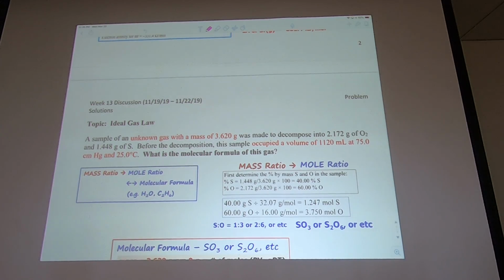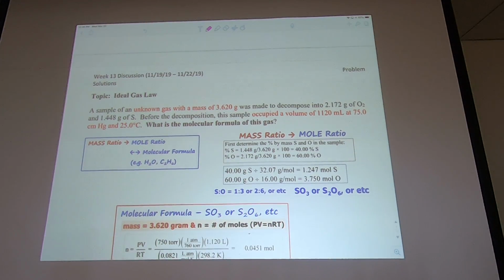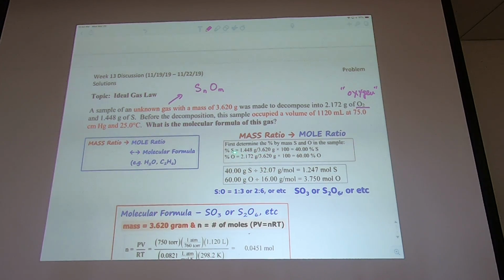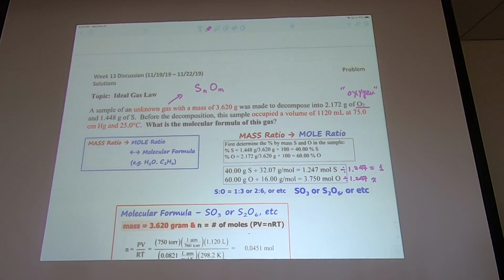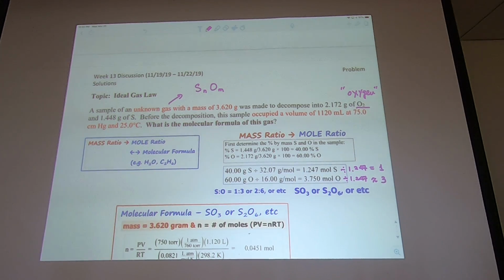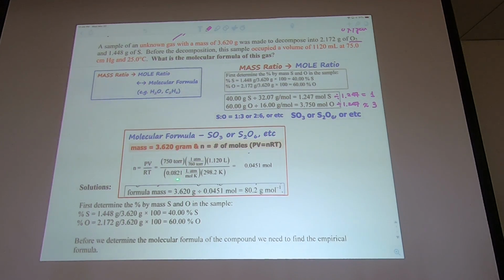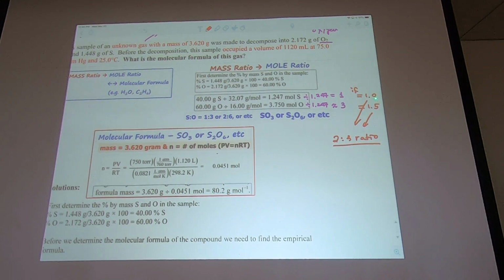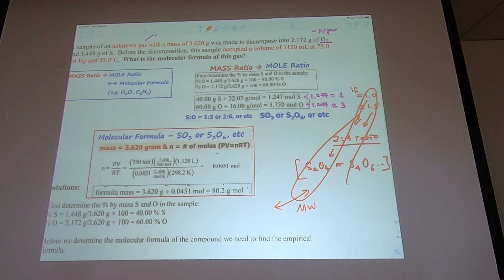Day11 3 Ideal Gas Law - Mass Ratio vs. Mole Ratio